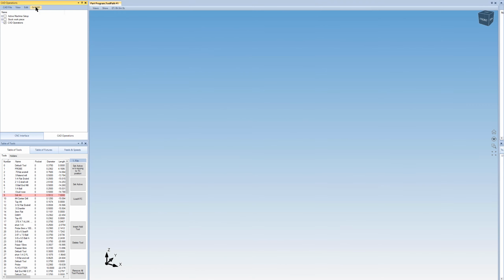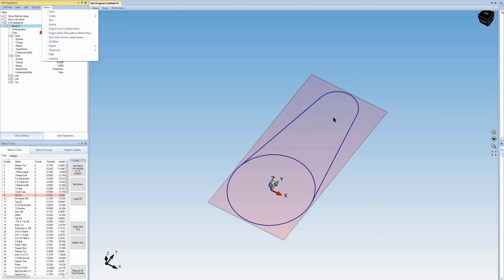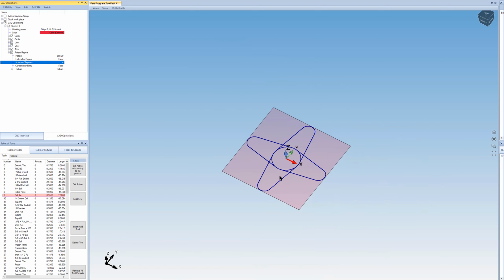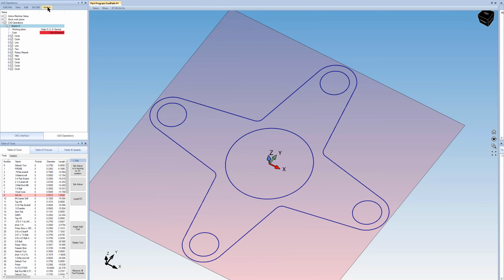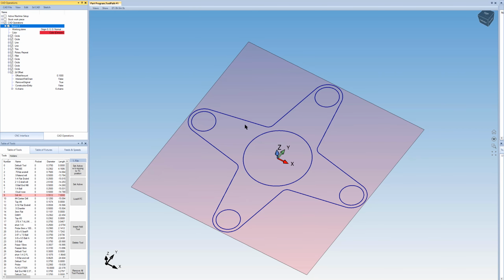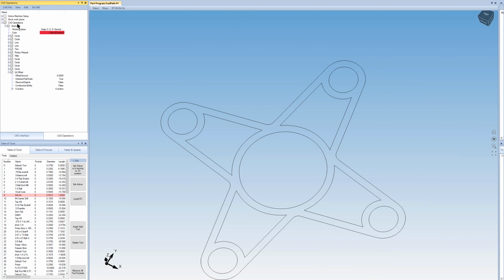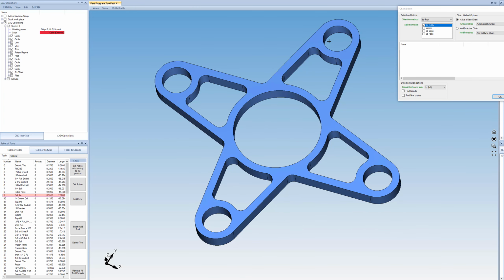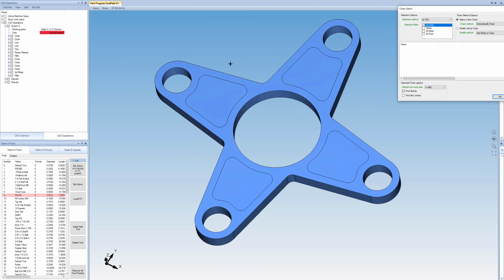4C by DM | 3D CAD Modeling from 2D Sketching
Video tutorial on how to use "Extrude 2D sketch into 3D" operation in our CAD CAM CNC CMM software.